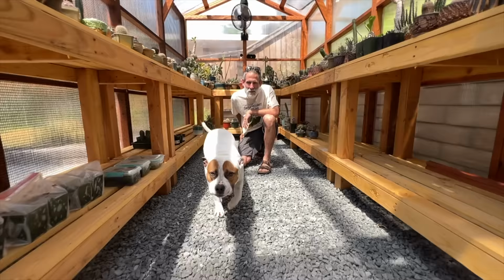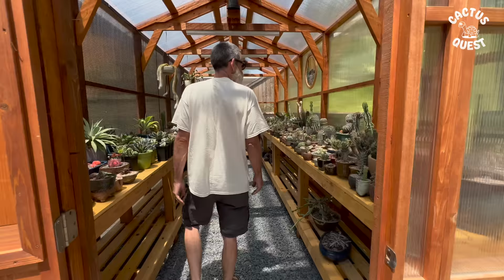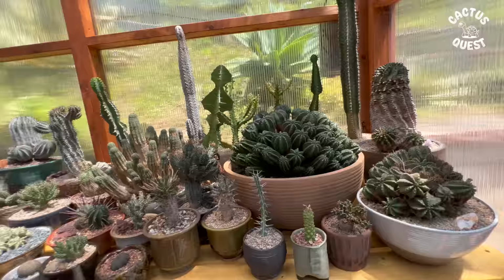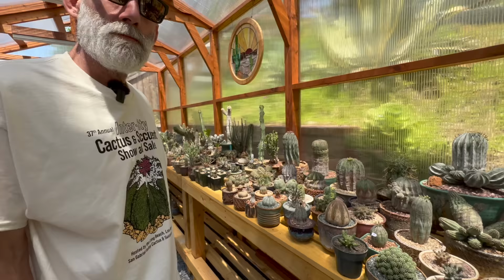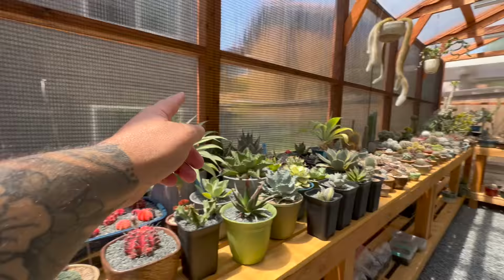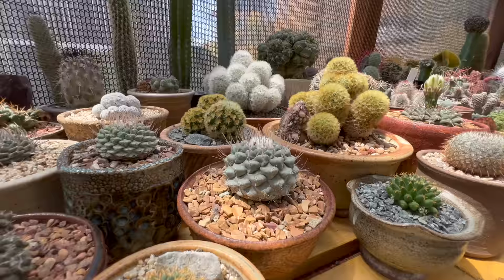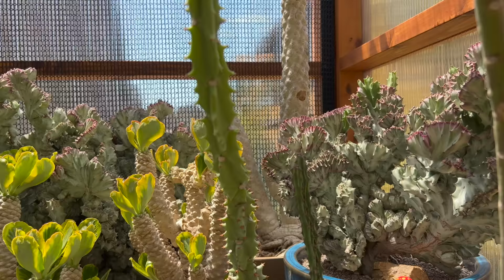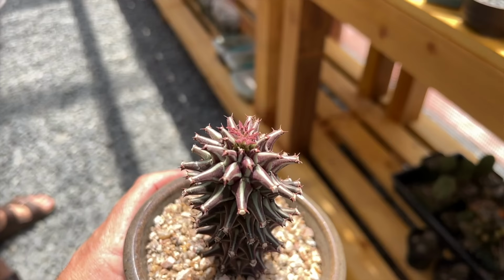The reunited and it feels soo good GREENHOUSE TOUR: Crazy 4 Cactus edition on shake down street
For those of you who have been subscribed for a while then you will recall one of my first videos with Kevin K (@crazy4cactus731 ) a few years back and our friendship has grown since then. He has recently built a beautiful wooden greenhouse and we take a quick tour.

Please consider becoming a Patreon supporter for early access to videos and exclusive behind the scenes content. if you love ❤️ the 🌵content I make this is a great way to help me continue to grow the channel and support the work I do.

THE QUEST CONTINUES.